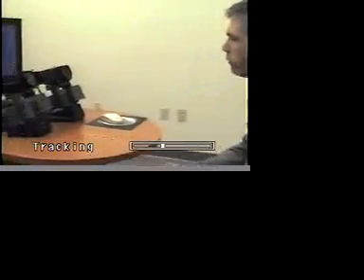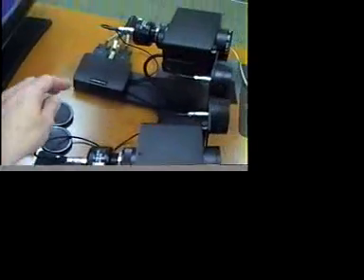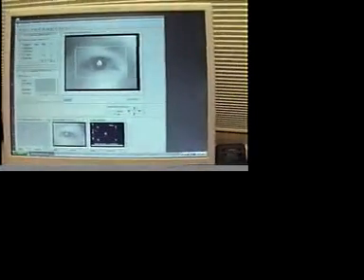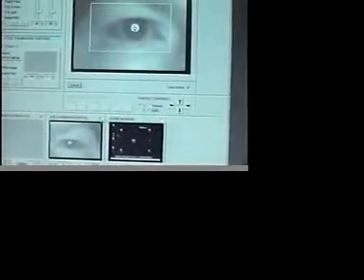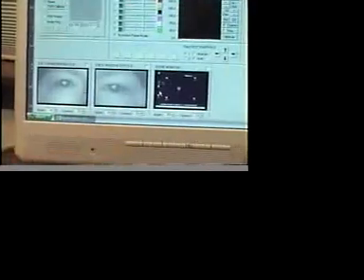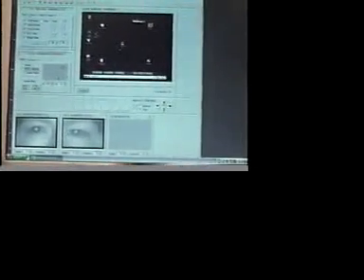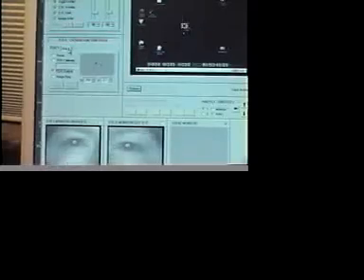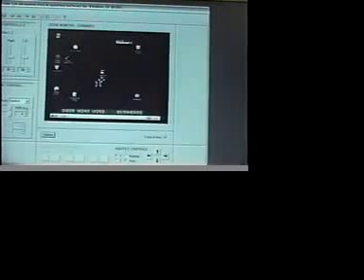ISCAN Binocular Remote Eye Tracking System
This video is a demonstration of ISCAN's binocular remote eye tracking system. Each eye can be tracked independently, and the point of gaze for each eye is displayed, superimposed over the viewed stimulus.